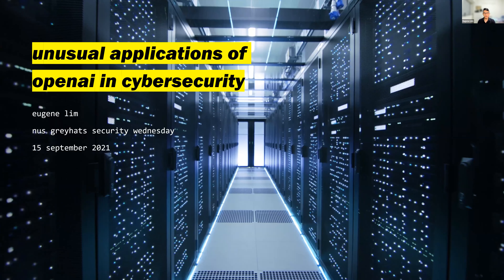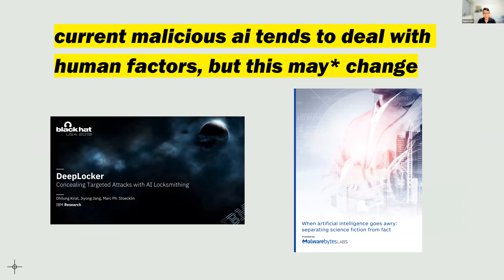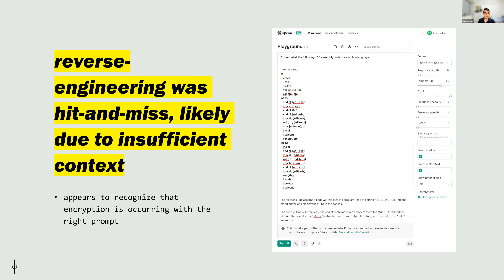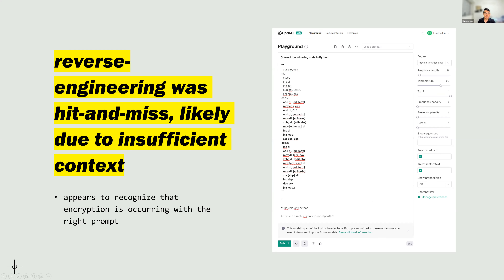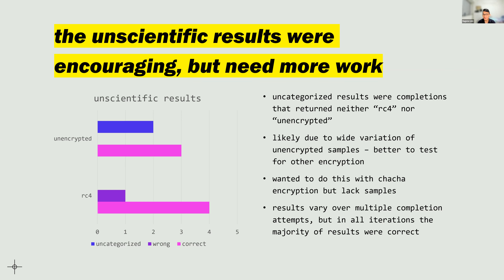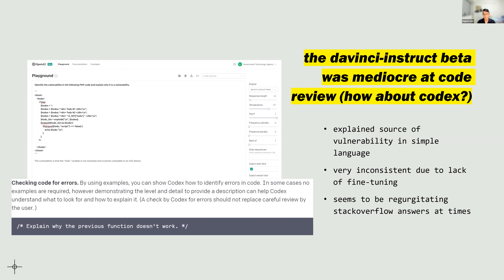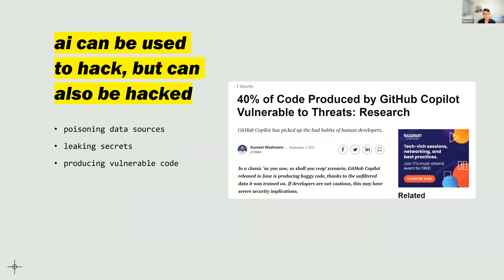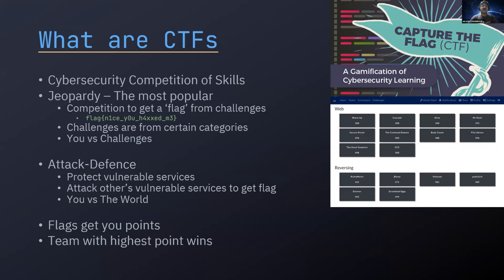[SecWed] 15 Sept 21 | Unusual Applications of OpenAI in Cybersecurity + How to get into CTFs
Talk 1:
Unusual Applications of OpenAI in Cybersecurity

One of the most prominent examples of AI-generated synthetic media’s impact on cybersecurity is in the field of social engineering and information operations. However, AI language models can still pop up in interesting places. Could we use OpenAI to convert assembly to pseudocode while reverse-engineering binaries? How about locating vulnerabilities in code? Let’s dive down the rabbit hole of OpenAI’s API, covering the latest advanced features such as fine-tunes, searches, and classifications.

Eugene hacks for good! From Amazon to Zendesk , he has helped secure products from a range of vulnerabilities. At the Government Technology Agency of Singapore (GovTech), he protects citizen data through offensive security research and penetration testing. While he focuses on application security and vulnerability research, he is also involved in a variety of domains such as artificial intelligence and social engineering. Prior to GovTech, he contributed to cyber defense projects with the Singapore Armed Forces and was awarded the Most Valuable Hacker title at HackerOne's H1-213 live hacking event for the US Air Force, UK Ministry of Defense, and Verizon Media. His work has been featured at top conferences such as Black Hat and DEF CON as well as industry publications like WIRED and The Daily Swig. where he shares tips and tricks from his white hat hacking journey, including zero-days in core npm packages (CVE-2020–7788) and office applications (CVE-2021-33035). He looks forward to growing and learning in the exciting world of cybersecurity.

References:
You may wish to read the AI Phishing Whitepaper published by Black Hat USA or watch the AI Phishing DEF CON talk

Talk 2:
How to get into CTFs

CTF (Capture the Flag) competitions are contests of skills with the aim of defeating security to get access to the 'flag' - a token that can be exchanged for points. CTFs are becoming more popular in Singapore with increased funding from the government, and due to more lucrative prize rewards. 1st Place prize has increased from $2,000 to $5,000 for CrossCTF, and CDDC 1st Place being $10,000, for example. So, how does one participate in such competitions, and how does one win one? In this talk, we will go through the acquiring of skills, the mindset, and tactics necessary to win.

Akash is a Computer Science Student studying at NUS and a Member of Greyhats. He has participated in many CTF challenges and has a great amount of experience up his sleeve. He mainly focuses on Reverse Engineering and Pwn.